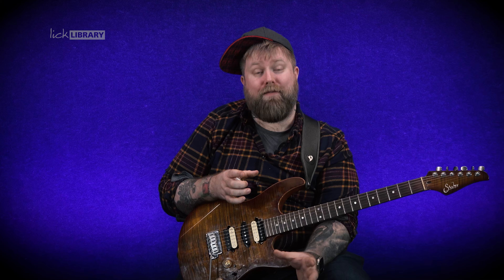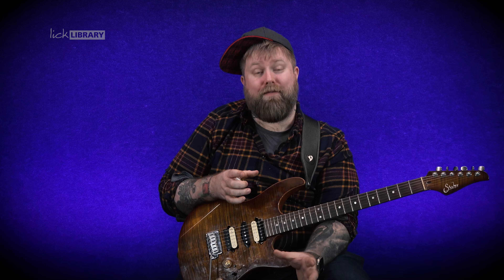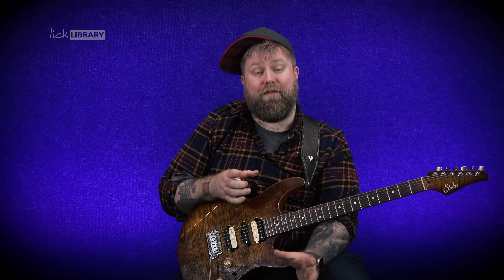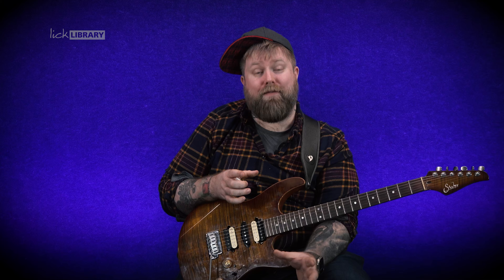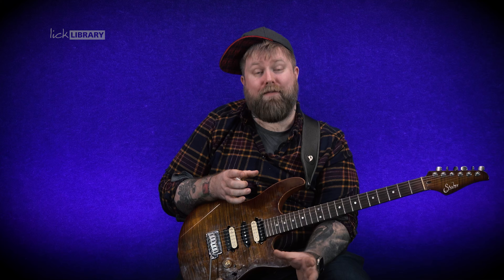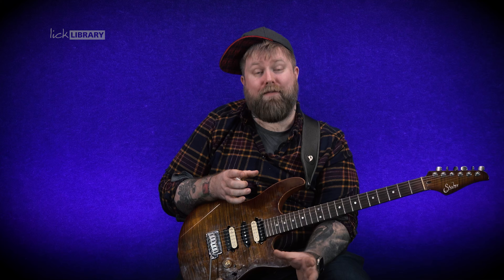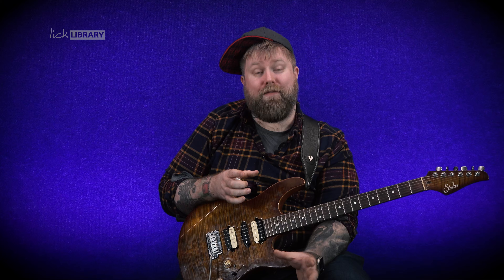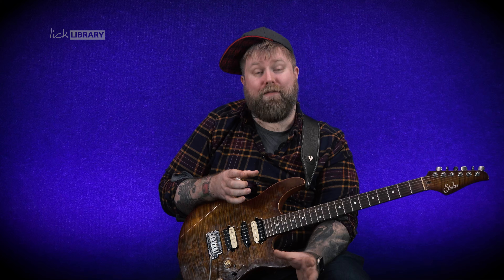Levi Clay Ear Training - Chords: Work Out Any Song | Licklibrary Course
Have you ever wanted to figure out any song by ear or develop the skill to recognize chords, riffs, and progressions and play them on your guitar? In this ear training course by Levi Clay, you'll master the art of transcribing songs, identifying chord types, movements, and complex progressions, equipping yourself with the skills needed to become a more versatile and proficient musician.

In this course, you'll learn to hear and transcribe:

- Major Scale Root Notes
- I IV V Progression from E & A String Roots
- Power Chords vs Major & Minor Chords
- Finding the II & vi Chords Within a Progression
- Non Diatonic Chords
- Song Transcription
... and more!

🎸  Why Choose Licklibrary? 🎸